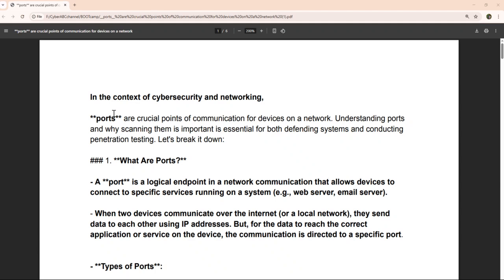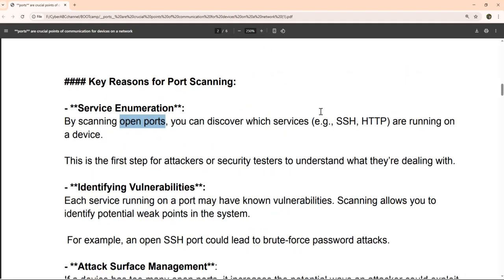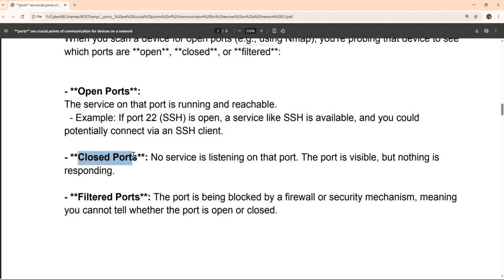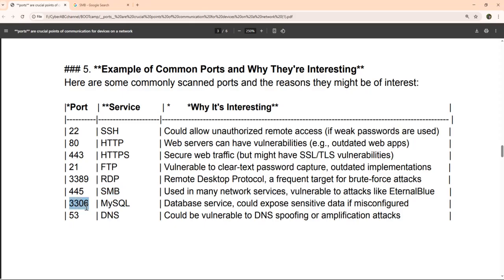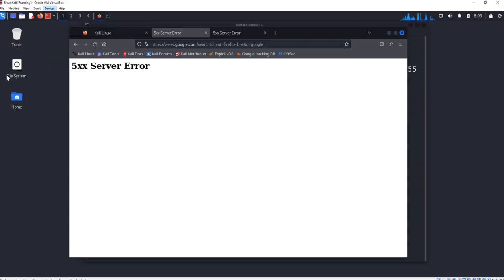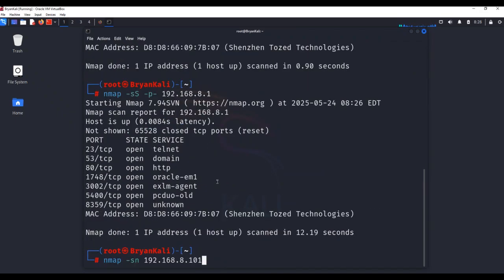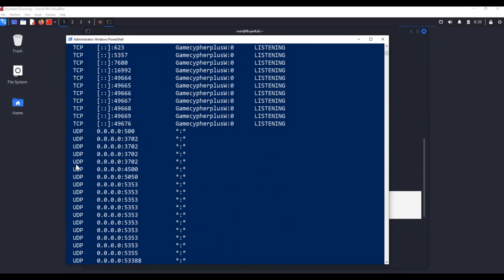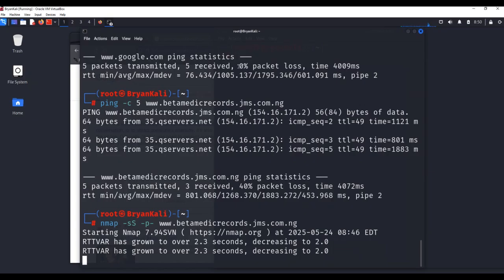Port Scanning Explained | What Are Ports, Types & How to Scan Like a Pro!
📄 YouTube Description:
🔍 What is a port? Why do they matter in cybersecurity? In this video, we break down everything you need to know about port scanning—from the basics to actual scanning techniques.

Whether you're a beginner exploring the world of cybersecurity or prepping for your next ethical hacking challenge, this video covers:

✅ What is a Port in Networking?
✅ Types of Ports (Well-Known, Registered, Dynamic)
✅ Common Ports of Interest (HTTP, FTP, SSH, etc.)
✅ Why Port Scanning Matters in Reconnaissance
✅ How to Perform a Port Scan Using Tools Like Nmap
✅ Legal Considerations for Ethical Hackers

💻 Tools Used: Nmap
📚 Target Audience: Cybersecurity beginners, students, ethical hackers, and IT enthusiasts.